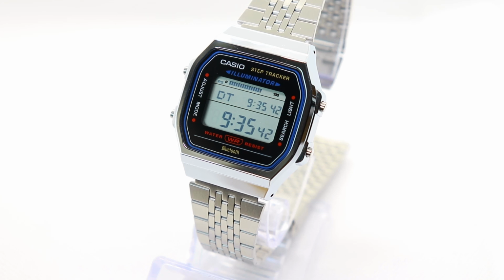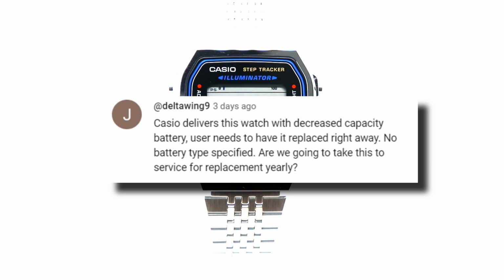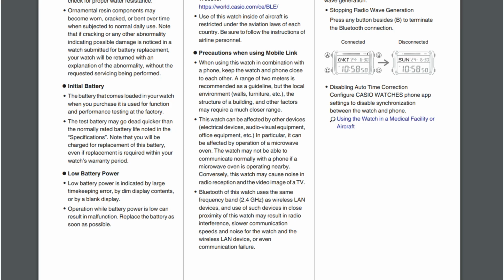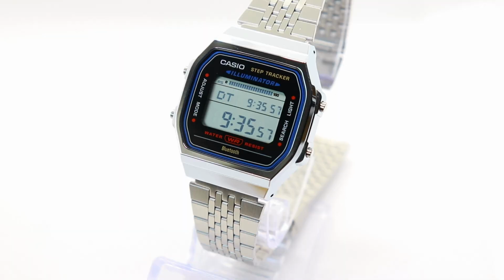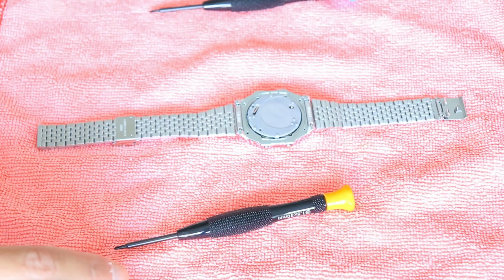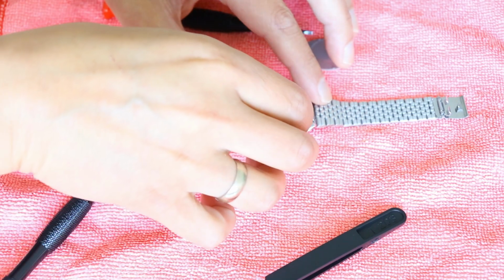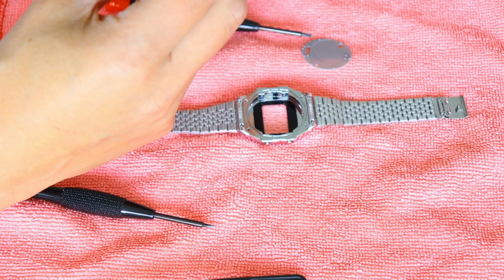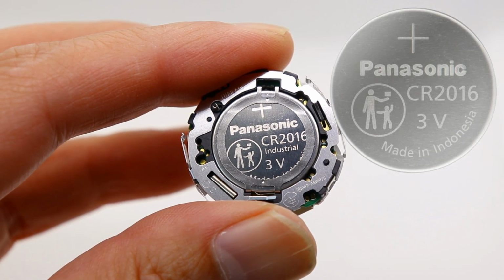Casio ABL100WE - Shipped with a lower power TEST battery?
The Casio ABL-100WE is a brand new model first released in August 2024.  According to the specifications, the CR2016 battery has a life of 2 years, but hidden away in the user manual, it states that the initial battery which comes with the watch has a lower power and is used for the purposes of testing meaning that it may have a lower life span.